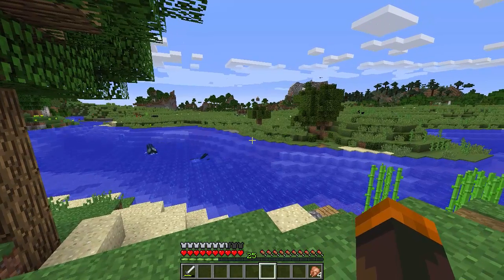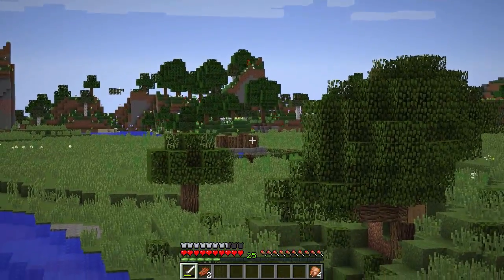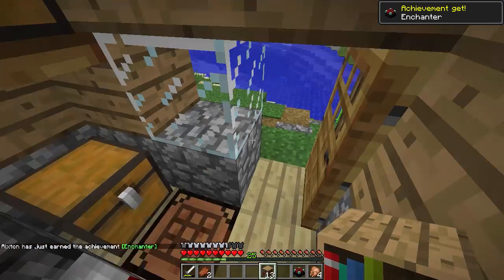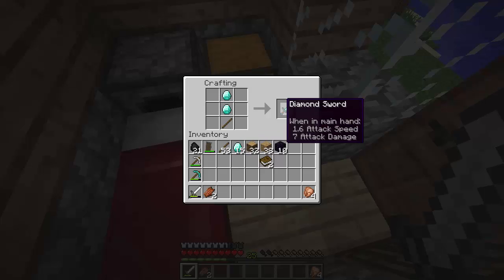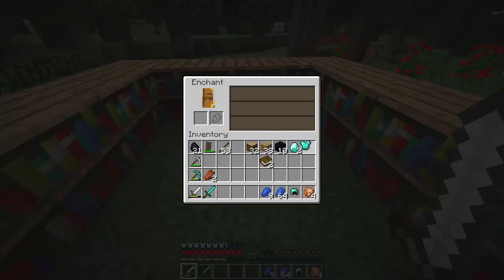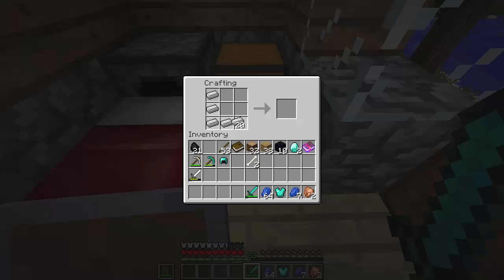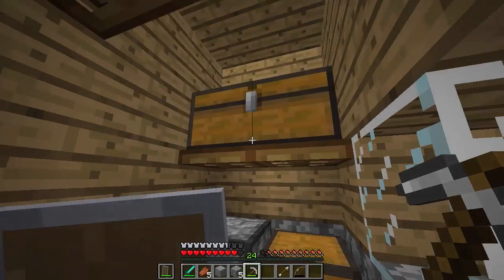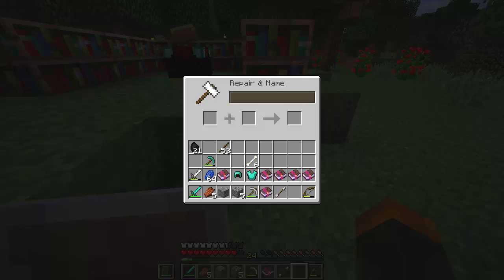Enchants | Minecraft Survival Let's Play | Episode 3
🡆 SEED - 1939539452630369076